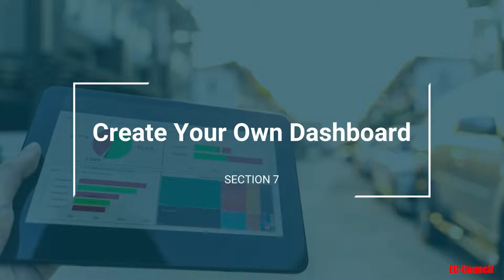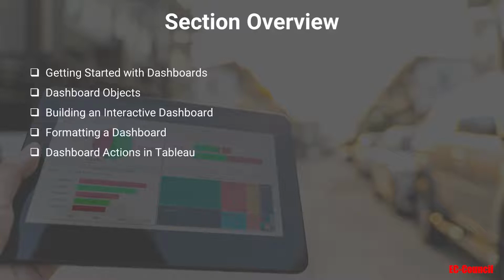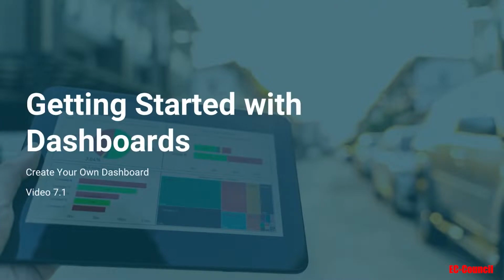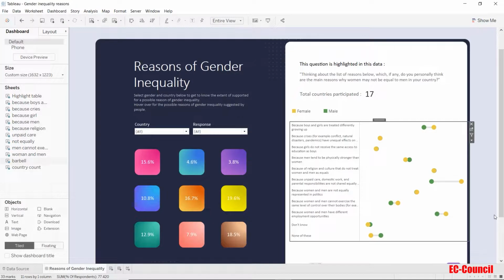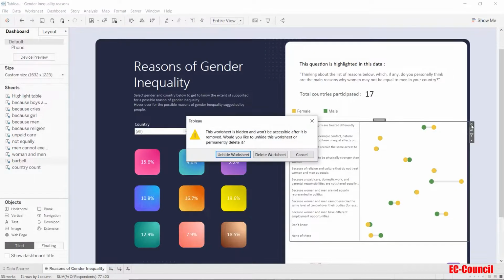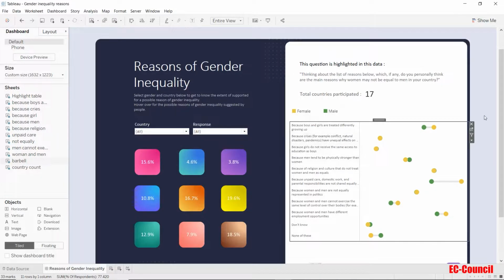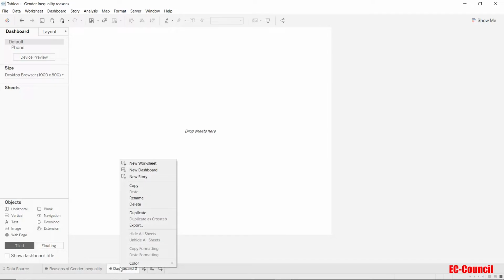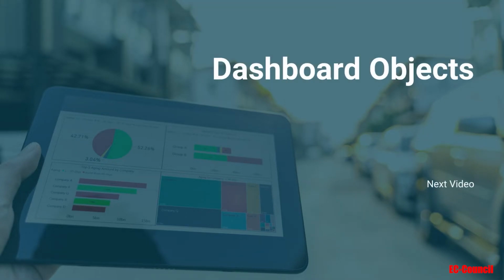39 - Getting Started with Dashboards